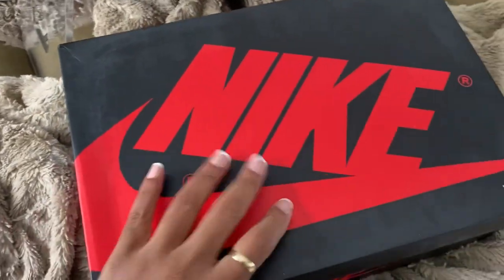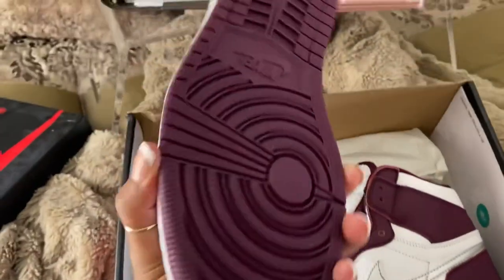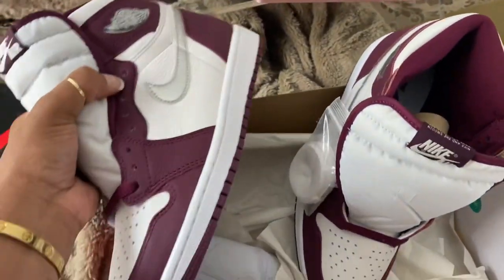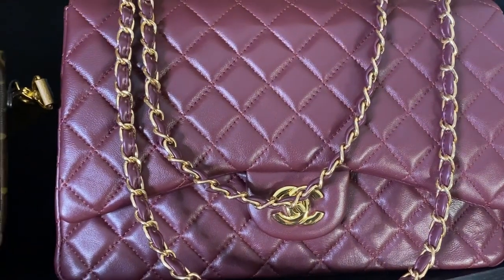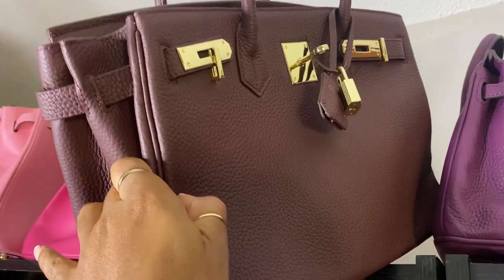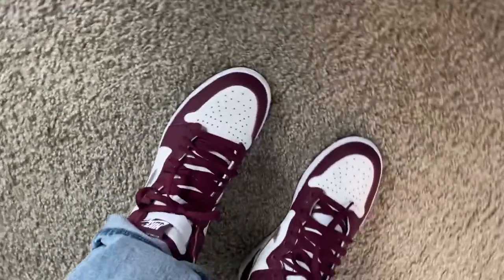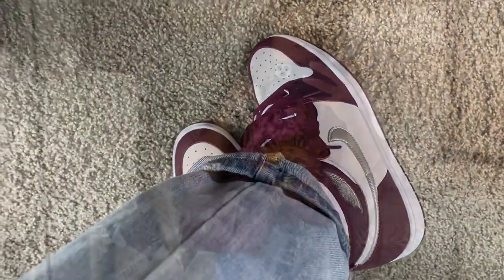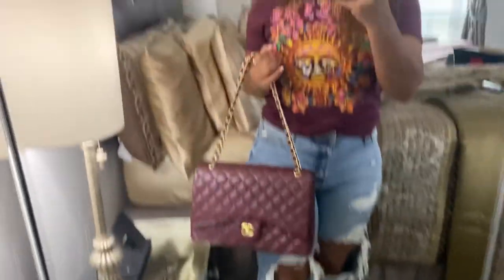My New Favorite Sneakers | AIR JORDAN RETRO 1 HIGH OG"Bordeaux" | Best Price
My lashes are from Amazon, these are my favorite lashes ever to wear!
I order style “A-Queen”.